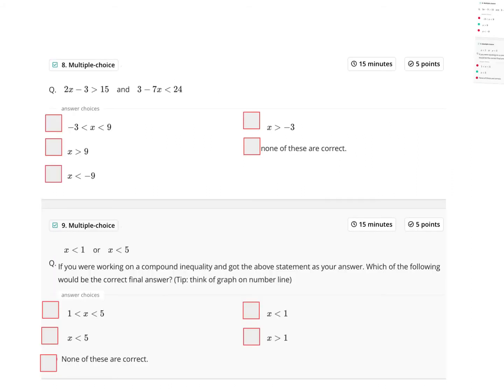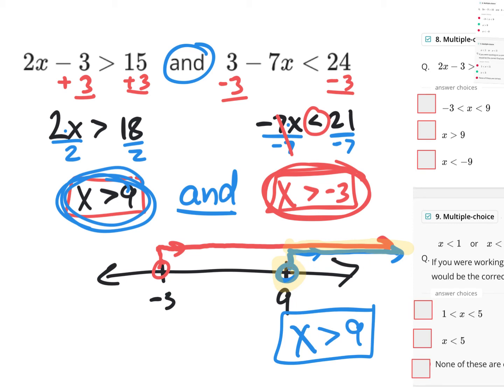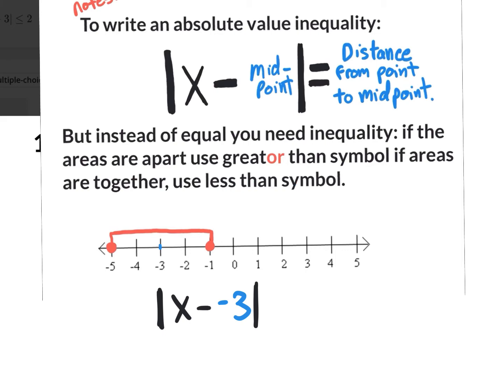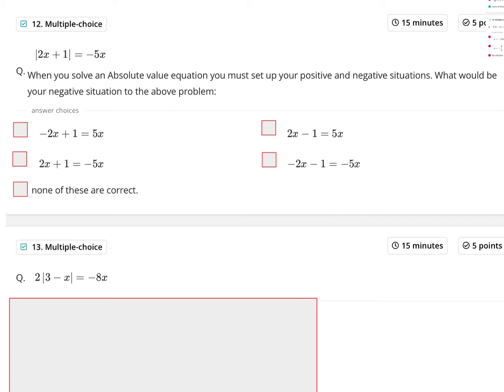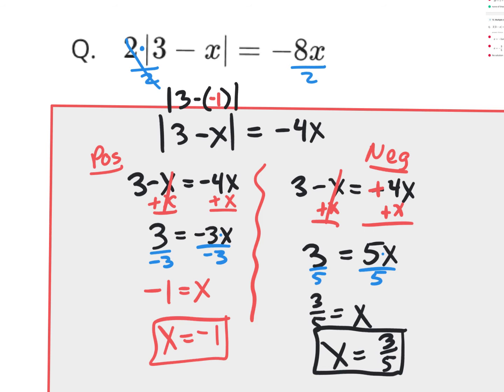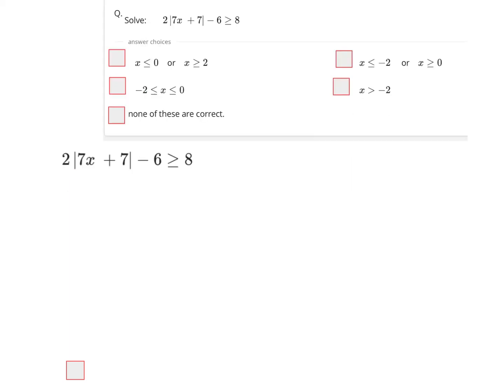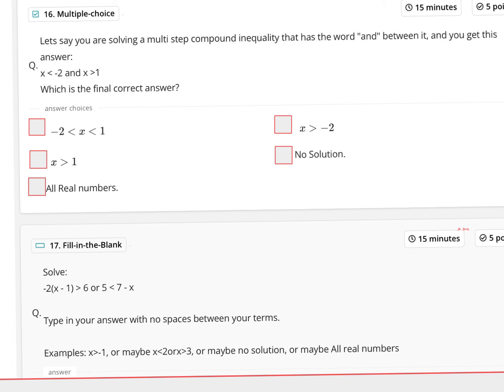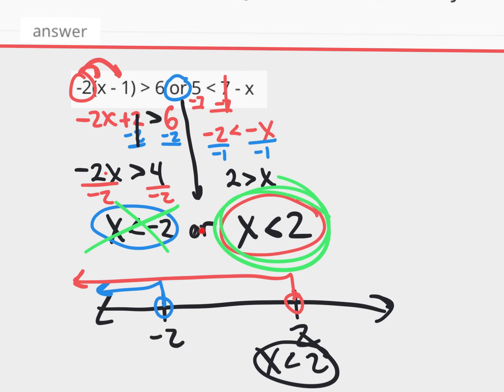Unit 1 Practice test (A2) Explained v2 s 8-17